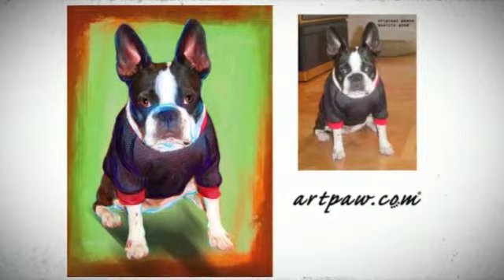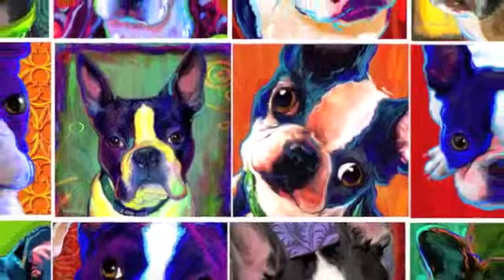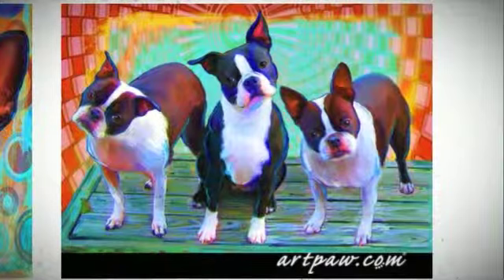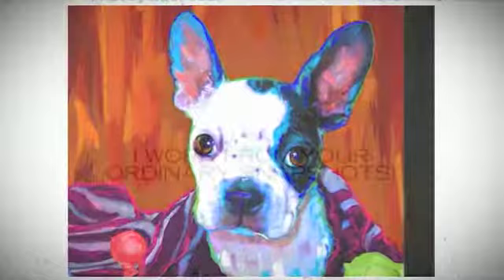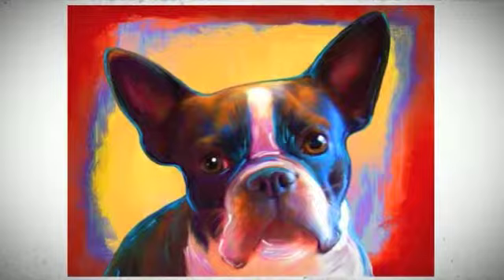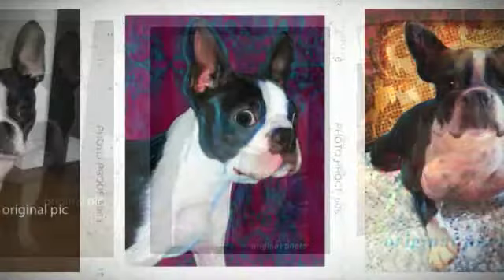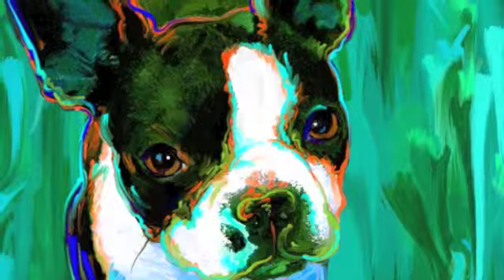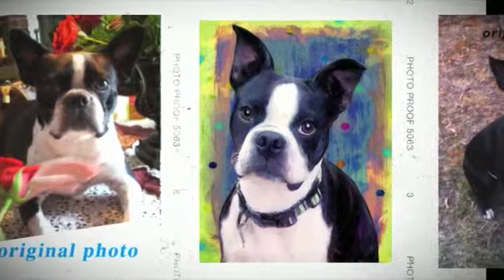Boston Terrier Portfolio Art Paw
In this movie I share a lot of the Boston terrier portraits I have created over the years and talk about proofing my clients and my own history and love for this breed.